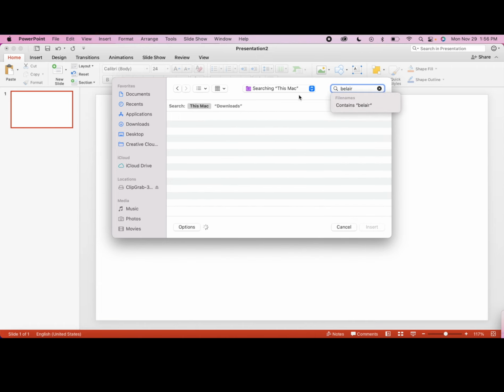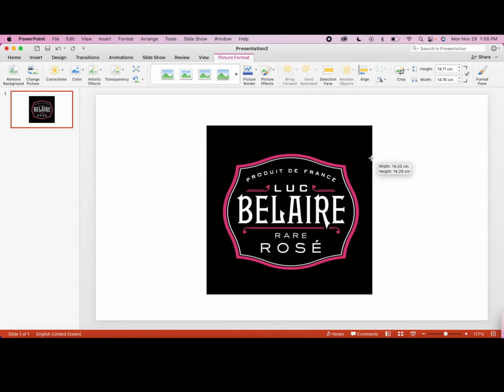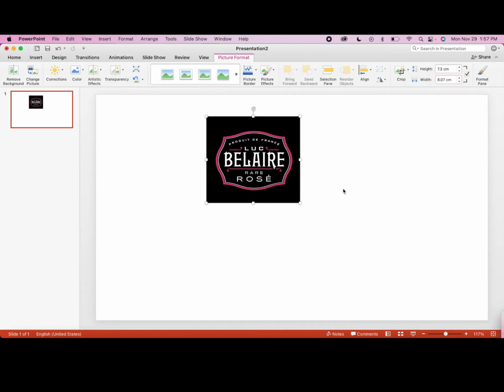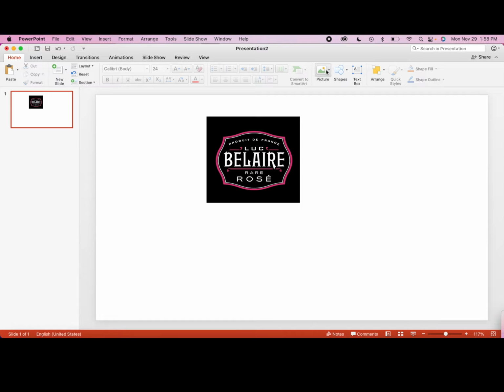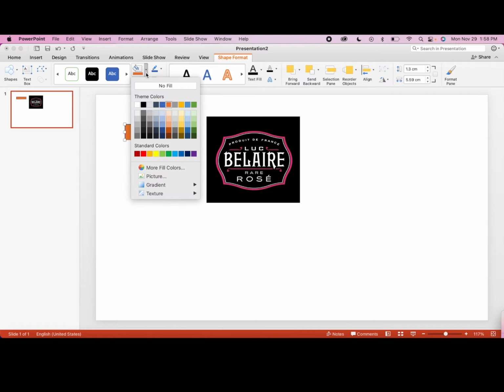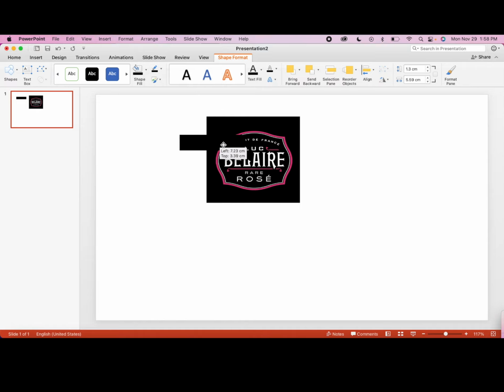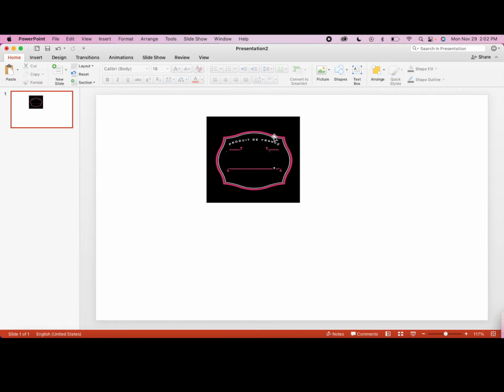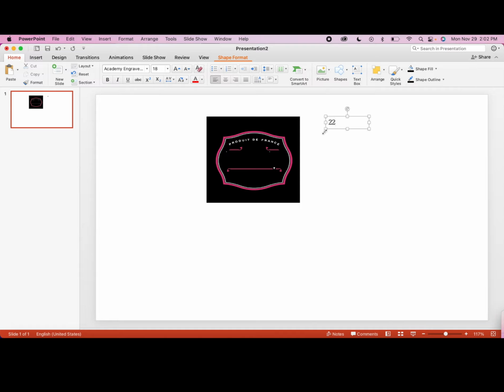HOW TO MAKE CUSTOM BELAIRE LABEL | CUSTOM ALCOHOL LABEL/BOTTLE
I hope you guys enjoyed this DIY video on how to make glam alcohol bottles labels. Creating this  by belaire bottle label was so fun to create. These glitter/glam bottles are such a perfect and creative gift for your friends or loved ones. If you have any DIY ideas for me make sure to comment them down below!